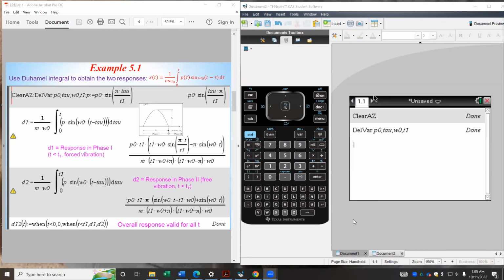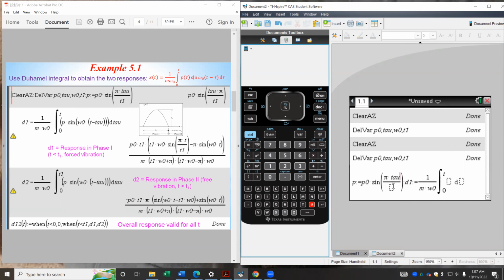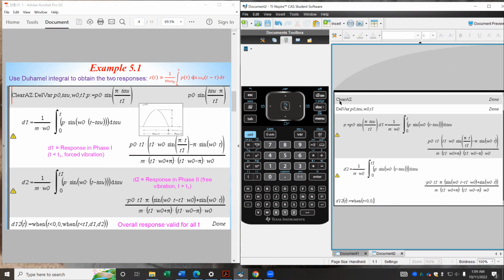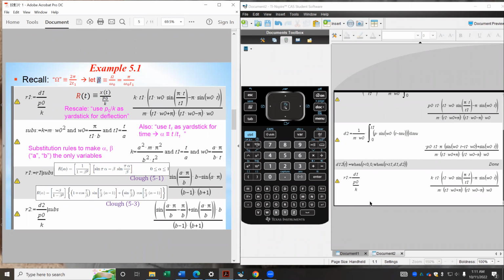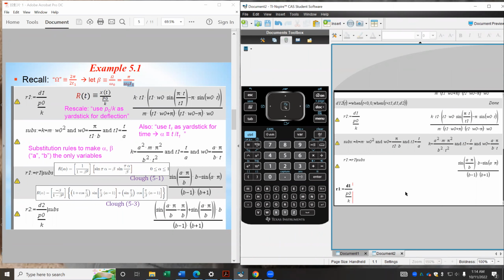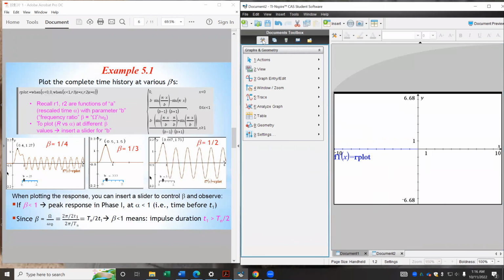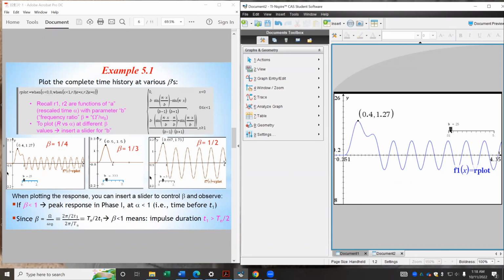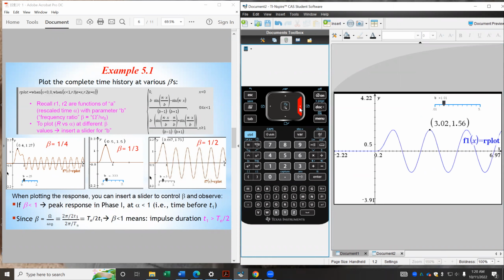Maximum response to sine wave impulse vs. load duration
We use a graphing calculator's "slider" feature to visualize the effect of impulse duration t1 (relative to natural period of structure, Tn). It is seen that when  t1 exceeds Tn/2, then the max. response will occur within t1.